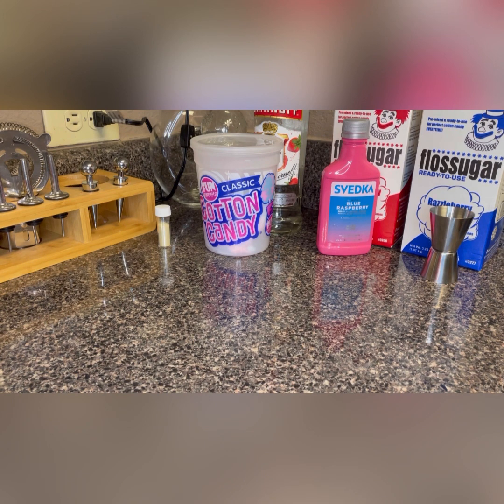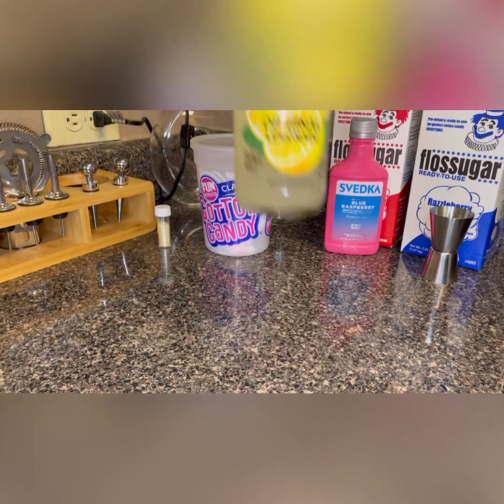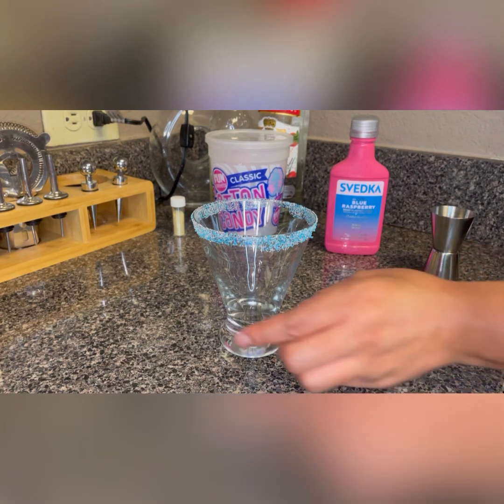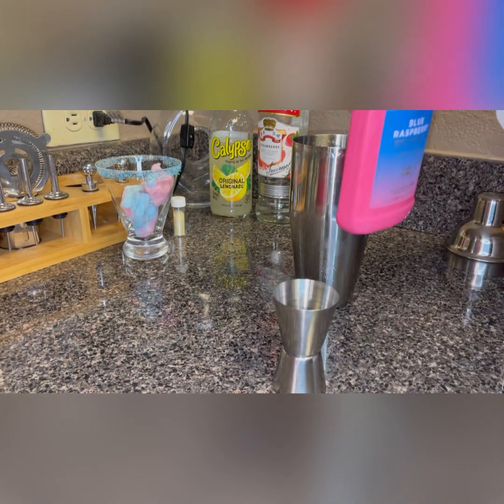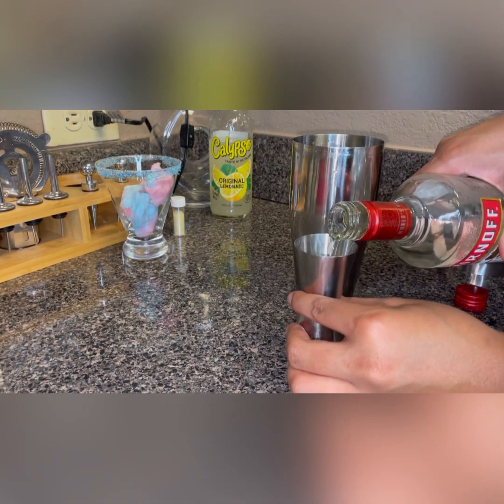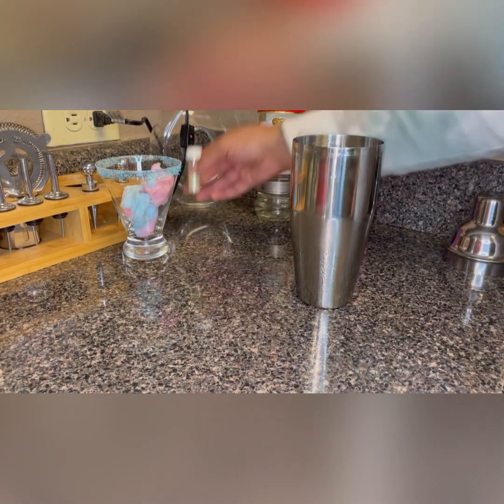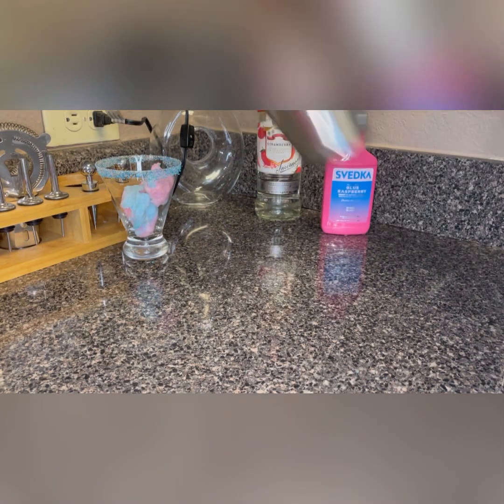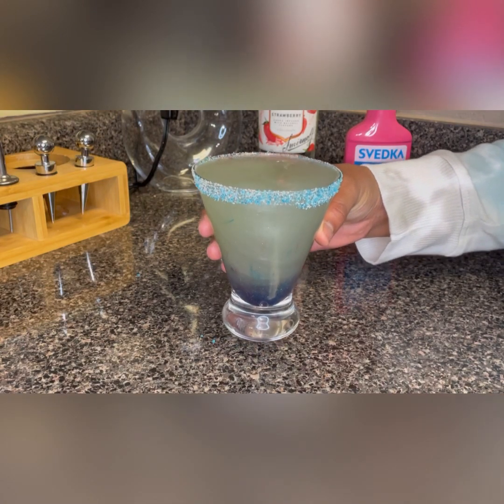Shimmer Cotton Candy Martini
Welcome back!!! I hope I haven’t been gone too long! Today’s drink to start off the weekend is a Shimmer Cotton Candy Martini! I hope you all enjoy and “Have a drink with me!”.

Ingredients
Strawberry Smirnoff vodka
Blue raspberry
Lemonade
Cotton Candy
Luster dust ( from any bakery supply store)

Musician: LiQWYD